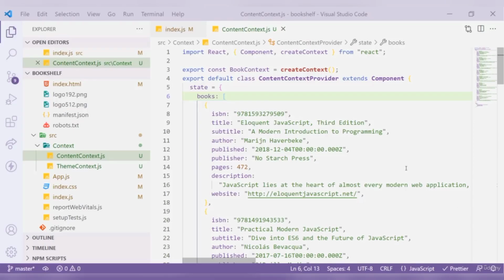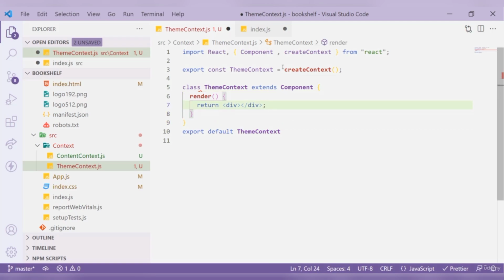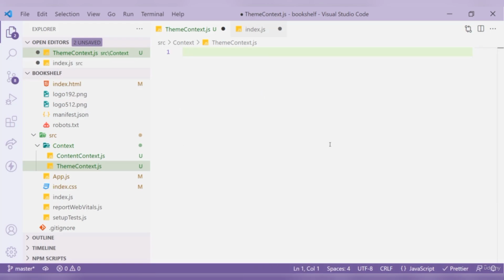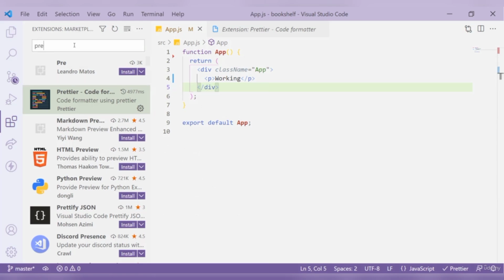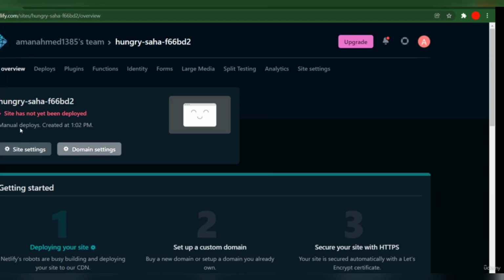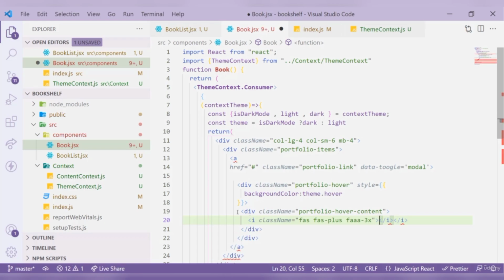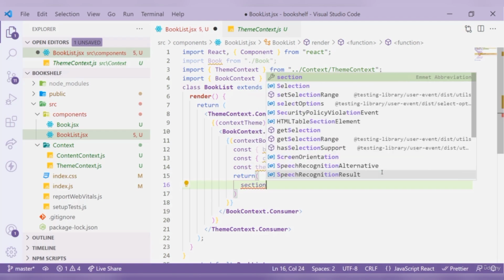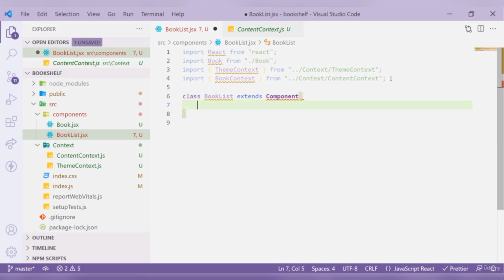Build a Book Shelf Application with React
Project Description
Build Your Own Book Shelf Application using React! 🚀
Looking to create a dynamic, user-friendly Book Shelf application? This tutorial has got you covered! Learn how to build this project step-by-step using React.js, NPM, and CSS. Perfect for beginners and intermediate developers looking to level up their React skills.

🔑 What You'll Learn:

React components and state management
Adding, editing, and deleting books
Search and filter functionality
Styling your app with CSS
📁 Project Features:
0:00 - 0:37 – App Intro
0:37 - 2:47 – CRA (Create React App) Setup (2:10 duration)
2:47 - 6:57 – First Run (4:10 duration)
6:57 - 11:47 – Housekeeping (4:50 duration)
11:47 - 13:37 – Fonts (1:50 duration)
13:37 - 17:22 – Creating Context (3:45 duration)
17:22 - 19:50 – How to Use Create Context (2:28 duration)
19:50 - 29:07 – Creating Theme Context (9:17 duration)
29:07 - 33:21 – Content Context (4:14 duration)
33:21 - 36:51 – Creating Components (3:30 duration)
36:51 - 41:24 – Next Part (4:33 duration)
41:24 - 51:48 – Creating Book List (10:24 duration)
51:48 - 1:04:23 – Creating Book (12:35 duration)
1:04:23 - 1:05:37 – Final Fix (1:14 duration)
1:05:37 - 1:08:28 – Deployment (2:51 duration)
Add & manage books 📚
Real-time search and filter 🔍
Clean, responsive design 🌟
✨ Don't miss out! By the end of this tutorial, you'll have a fully functional Book Shelf app to showcase in your portfolio.

💻 Tech Stack:
React.js | NPM | CSS

Create an interactive and dynamic Book Shelf Application using React.js, NPM, and CSS. This application will allow users to add, view, and manage a virtual collection of books. The project focuses on React's component-based architecture, state management, and event handling.

Features to Implement
Home Page:

Display a list of books with their details like title, author, genre, and status (read/unread).
Add a Book:

A form to add a new book with fields for title, author, genre, and status.
Edit/Delete Book:

Edit book details or remove a book from the list.
Filter Books:

Filter books by genre or status (read/unread).
Search Functionality:

Search for books by title or author.
Responsive Design:

Ensure the app works seamlessly on different devices.
React Components: Header, Footer, BookList, AddBook, Filter, Search, etc.
State Management: Use React’s useState for managing book data.
Event Handling: Handle form submissions, button clicks, etc.
Dynamic Rendering: Render book lists dynamically based on the data.
CSS Styling: Use modular CSS for styling components.
Technologies Required
React.js: Framework for building the application.
NPM: Package manager for dependencies.
CSS: Styling the components for a professional look.
Project Structure
plaintext
Copy code
src/
├── components/
│   ├── Header.js
│   ├── Footer.js
│   ├── BookList.js
│   ├── AddBook.js
│   ├── Filter.js
│   ├── Search.js
├── App.js
├── index.js
├── styles/
│   ├── App.css
│   ├── Header.css
│   ├── Footer.css
│   ├── BookList.css
│   ├── AddBook.css
│   ├── Filter.css
│   ├── Search.css

Steps to Build
Initialize Project:

Create a React app:
bash
Copy code
npx create-react-app bookshelf-app
cd bookshelf-app
Install Dependencies:

Add any required dependencies (if needed).
bash
Copy code
npm install
Create Components:

Design and develop individual components like Header, Footer, BookList, etc.
State Management:

Use useState for managing book data and useEffect for any side effects.
Style Components:

Use CSS to style components for a polished UI.
Test Functionality:

Ensure all features (add, edit, delete, search, and filter) are working.
Deploy Application:

Deploy using Netlify, Vercel, or GitHub Pages.

Final Tips
Break down tasks into smaller parts for better productivity.
Test each component independently.
Focus on clean and reusable code.